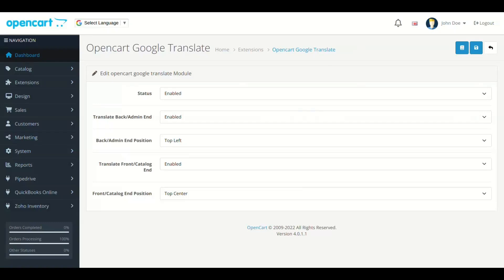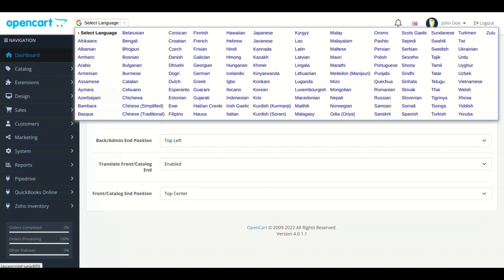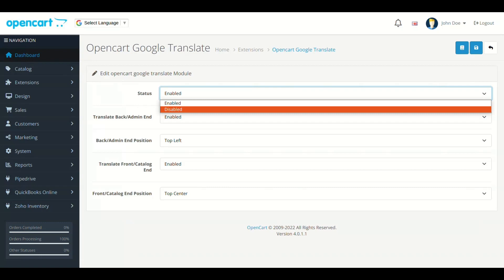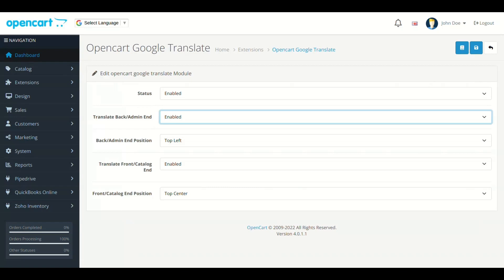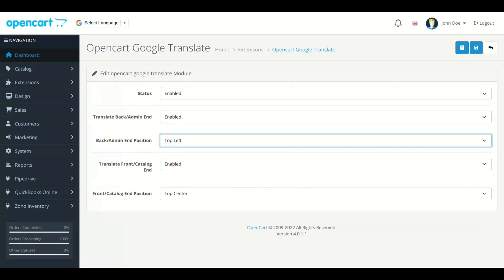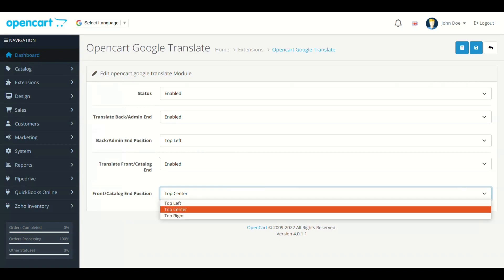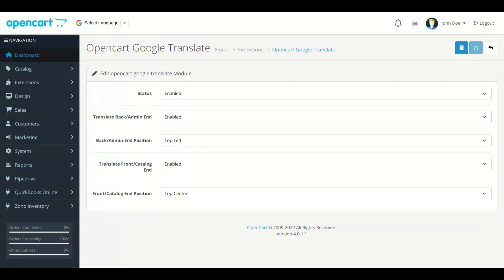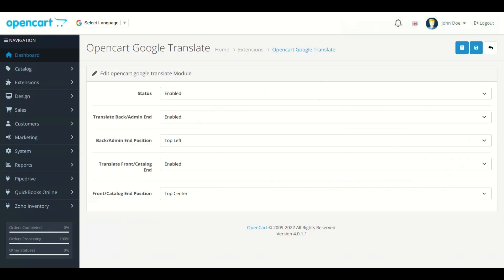Opencart Google Translate | Free Module | Translate Your OpenCart Website In Any Language In Seconds